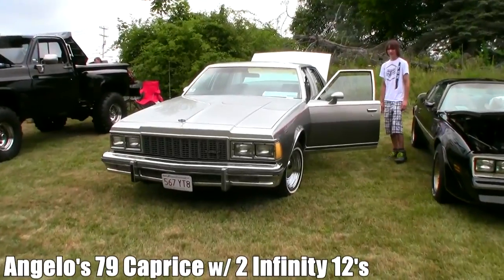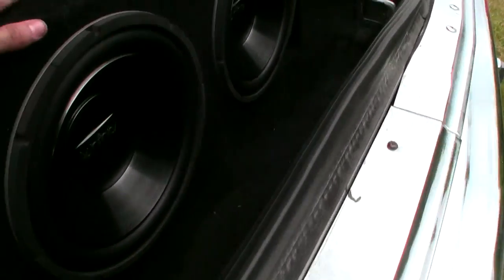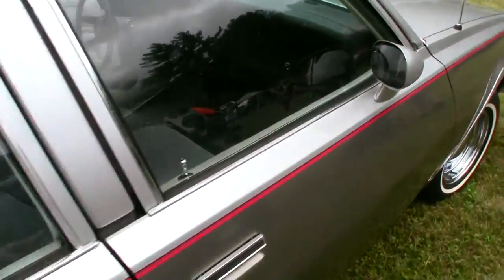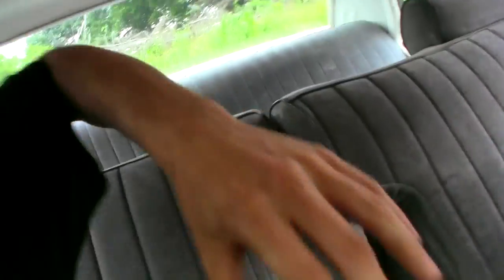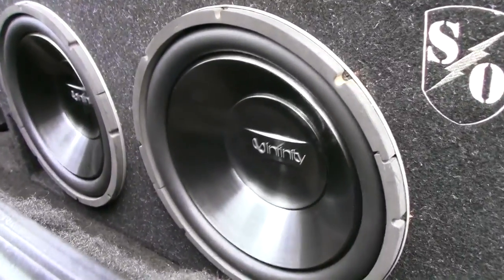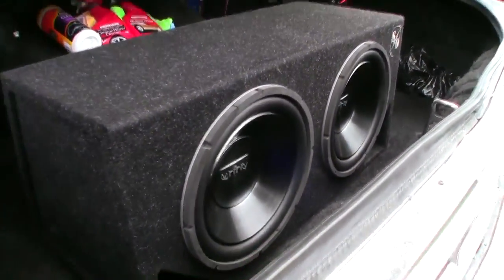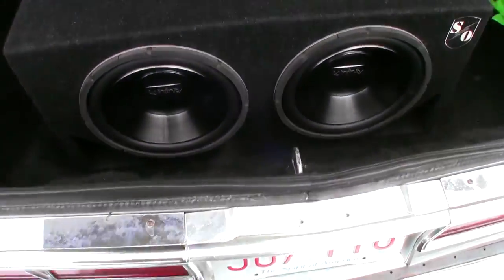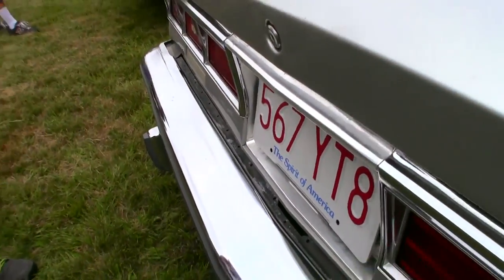79' Caprice Trunk Setup w/ 2 12" Infinity Reference SUBS | Angelo's Budget Car Audio Sound System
My man Angelo coming in with some style points, showing us that you don't need 10,000 watts to have a decent sounding setup in the trunk! His 1979 Chevy Caprice was one of my favorites at the car show :)

Angelo's Sweet Box Chevy Setup
2 12 inch Infinity Reference Series 1252 Subwoofers
UNKNOWN BASS AMPLIFIER

EXOcontralto
Bassheads Unite 2014
Sanford Sound Car Audio Bass Competition